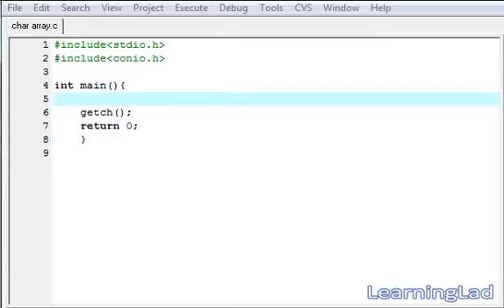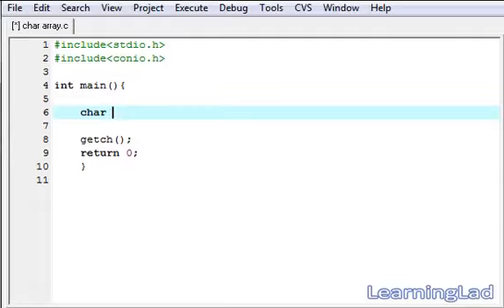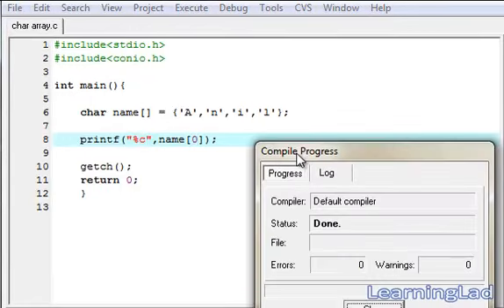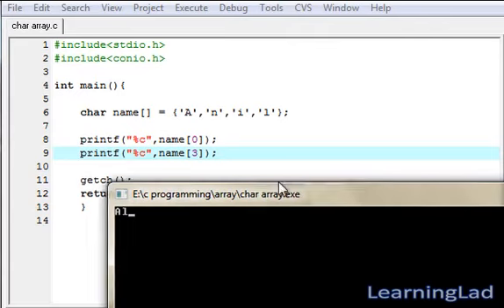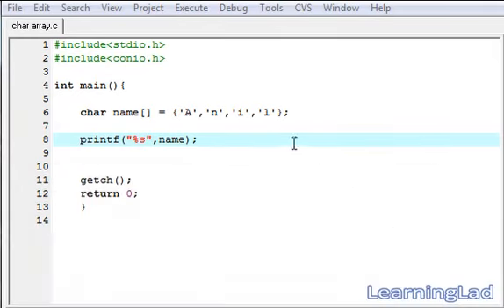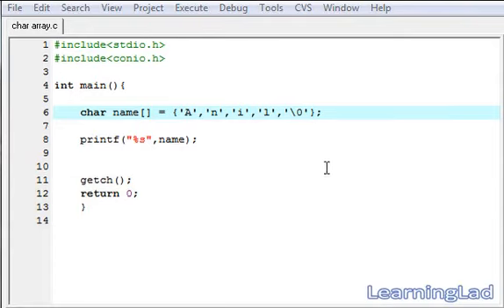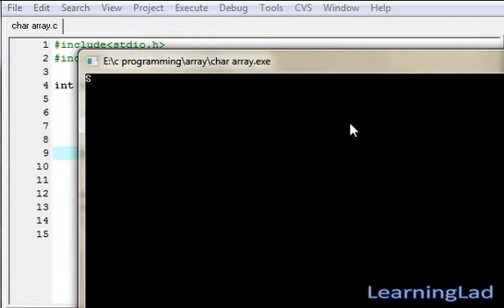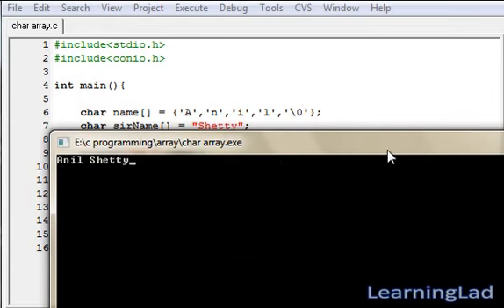C Programming Language Video Tutorials for Beginners 22 Strings or Character Arrays With Example